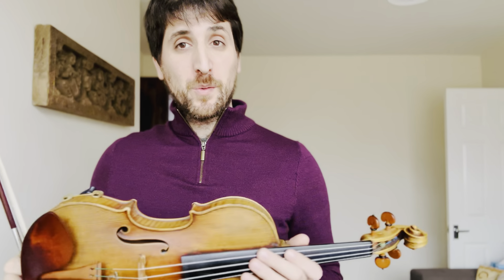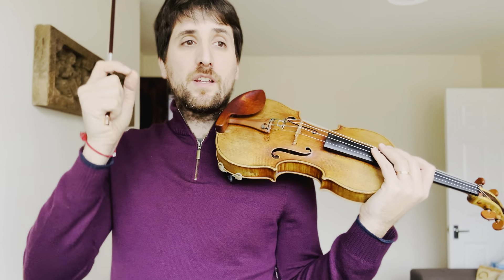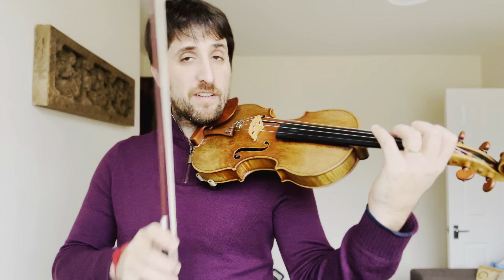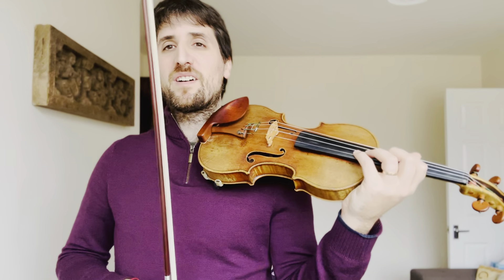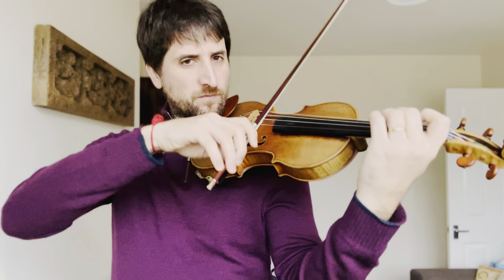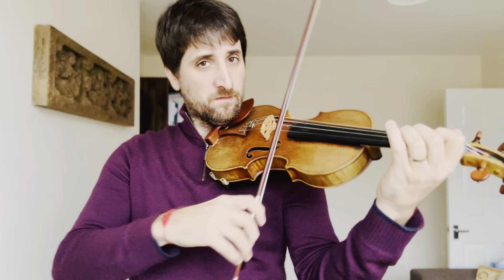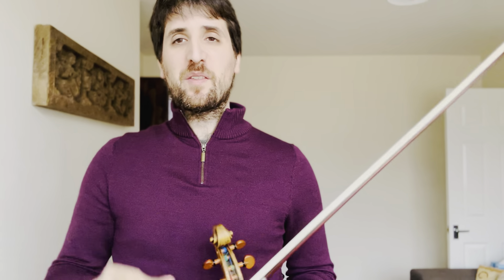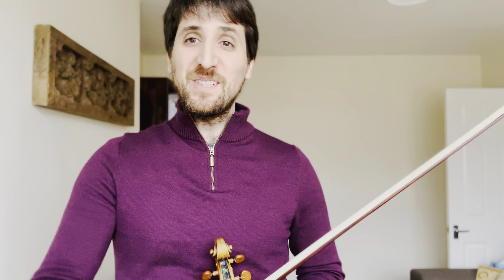Mozart Violin 🎻 Sonata in D Major K306 slow tutorial 1st movement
This is a slow playthrough of the first movement of the Mozart Sonata K306 in D Major. Watch this beautiful performance of this Sonata for violin and piano (with Gil and Orly Shaham) please follow this

Any questions on this piece please write in the comments!